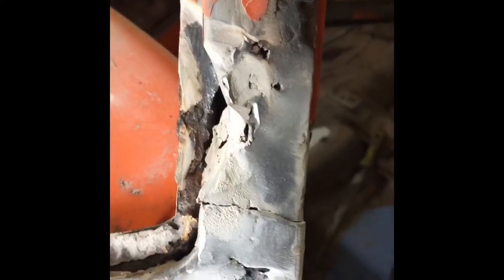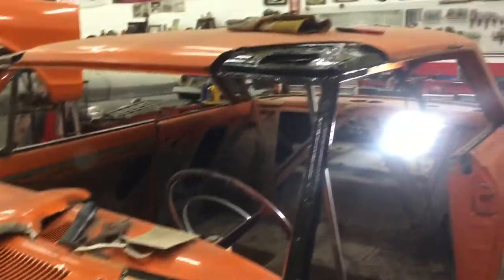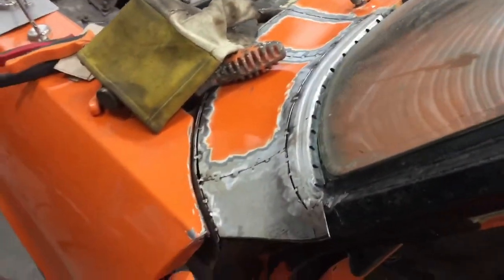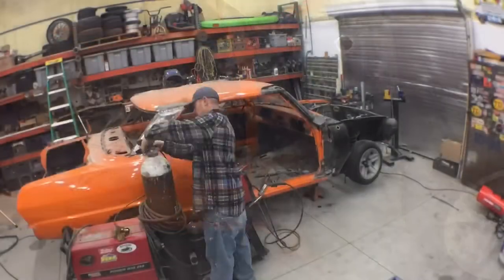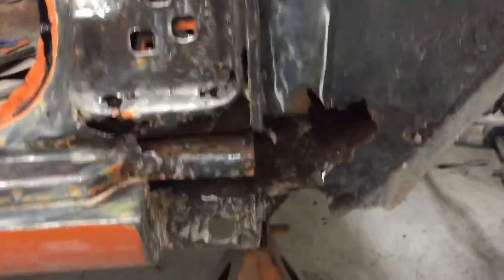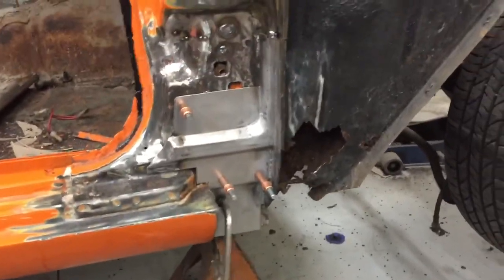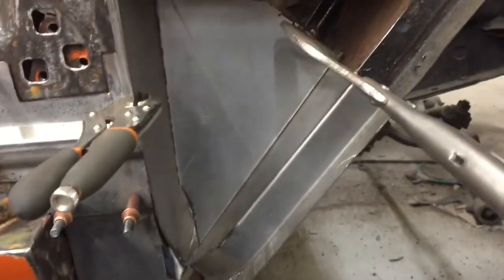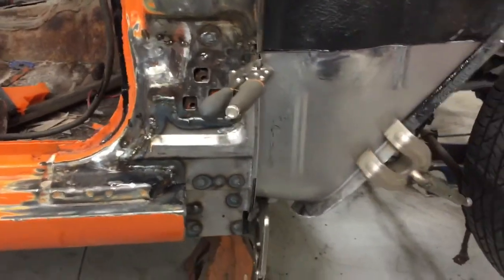1965 Chevy nova pt 2 “can it be saved “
Working on the drivers side a pillar and cowl
And finding a really bad section on the passenger side lower main pillar and fixing it